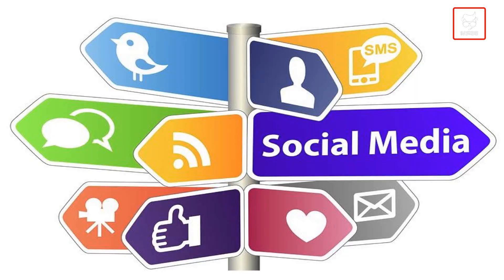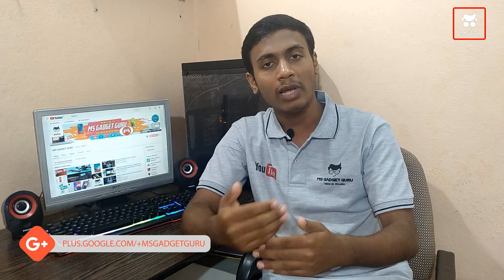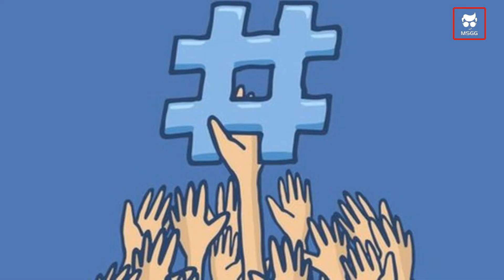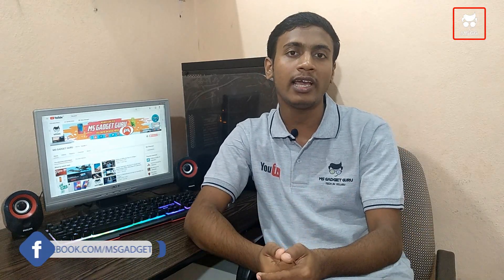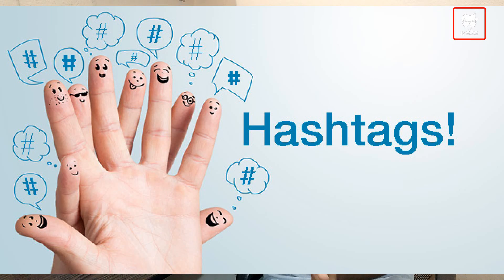How Did Hashtags Become So Popular? | In Telugu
😄MS Gadget Guru Follow me on😄

instagram tags for likes
hashtags for likes for instagram
social hashtag
get popular on instagram
instagram hashtag sign